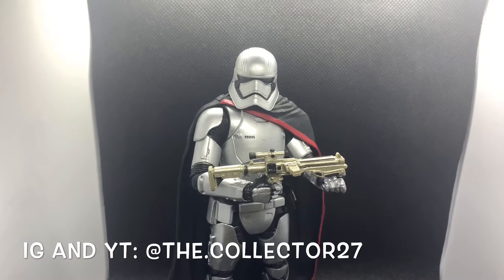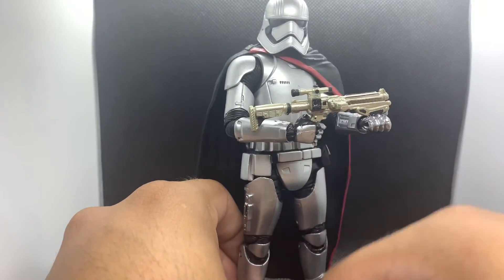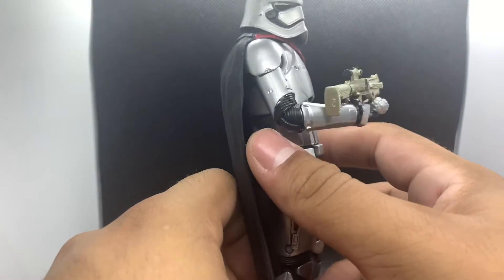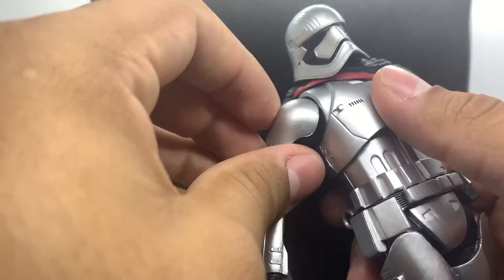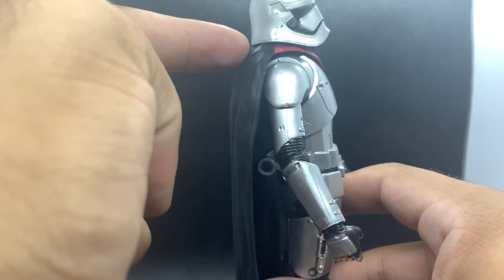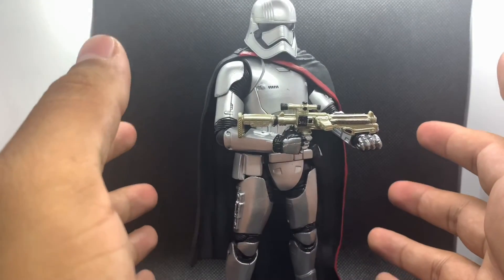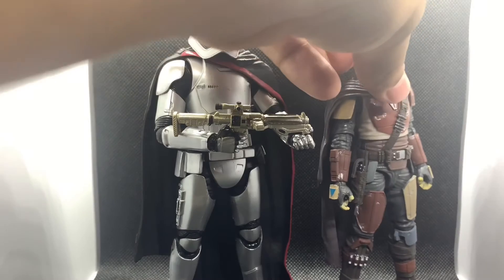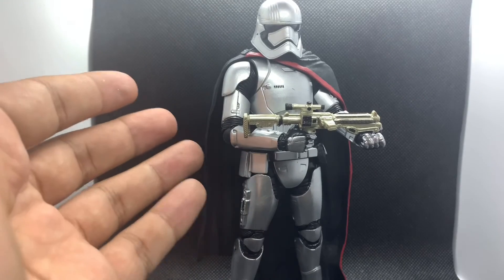Star Wars Black Series Captain Phasma Throwback Review!!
Hey everyone!! Here’s my throwback review of the Star Wars Black Series Captain Phasma!! Hope y’all enjoy!!